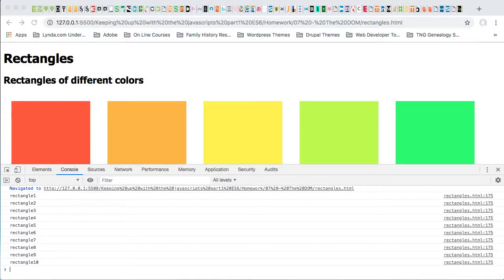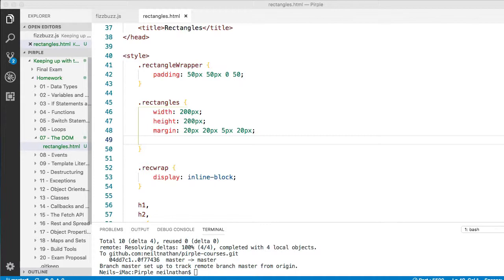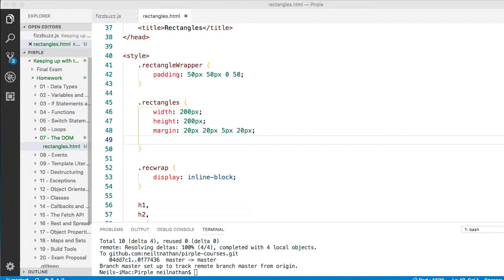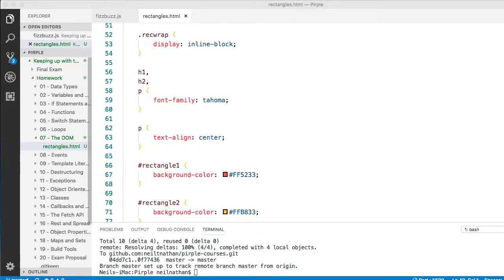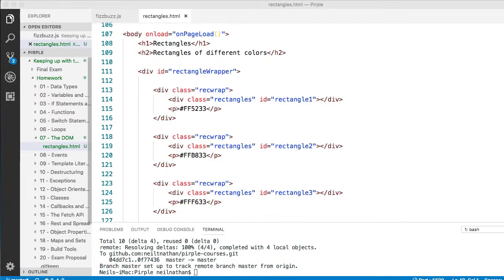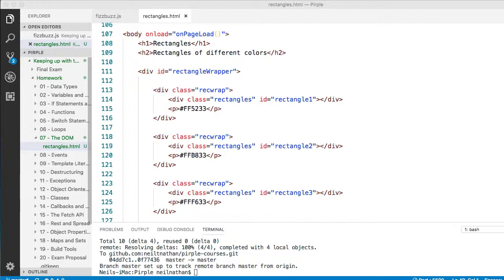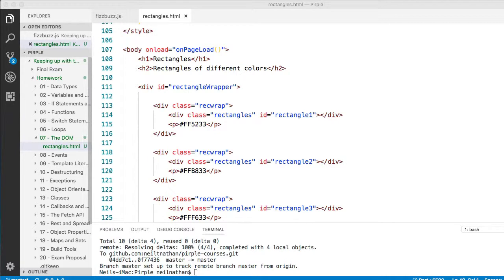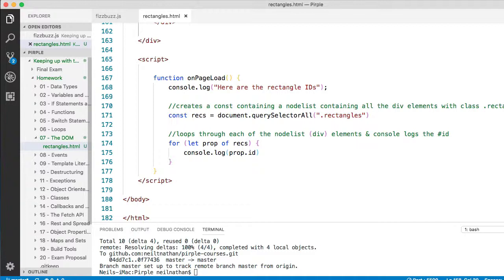Pirple Course Homework #07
Pirple keeping up with the javascripts part1 es6